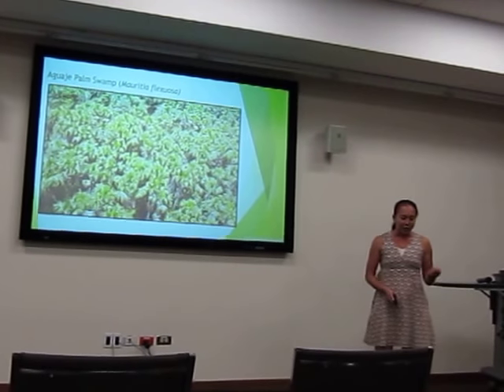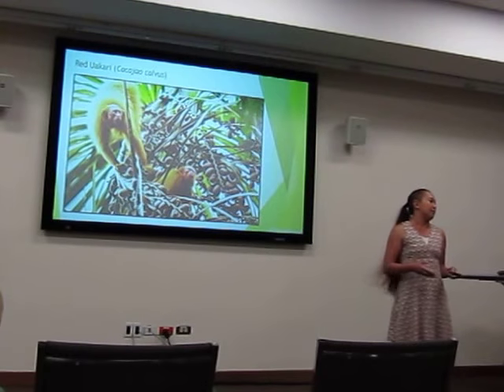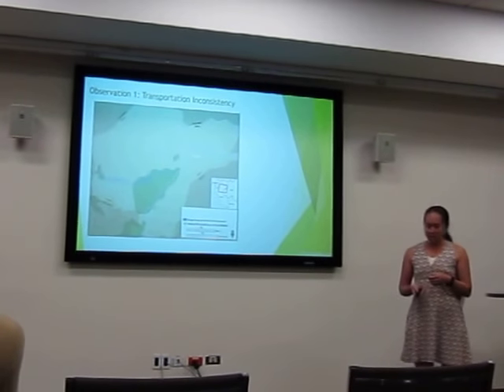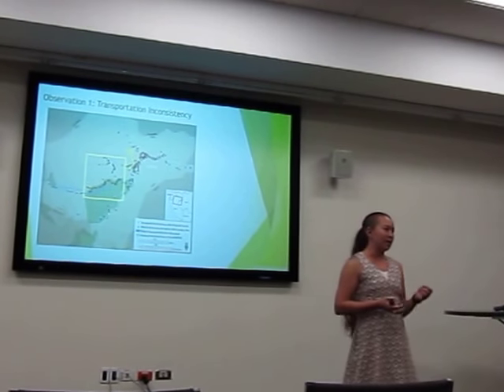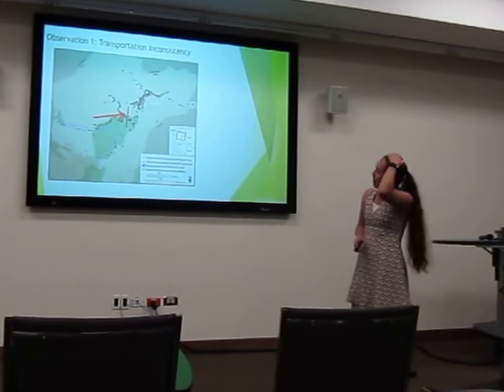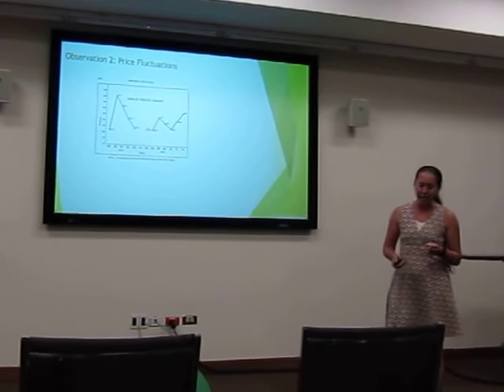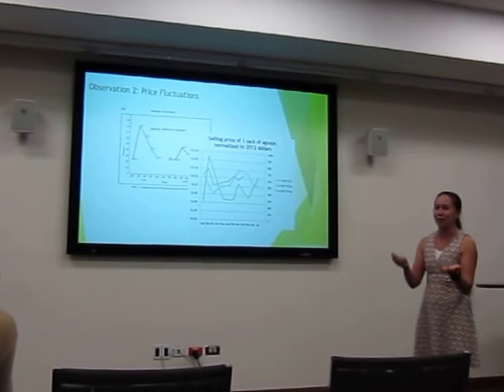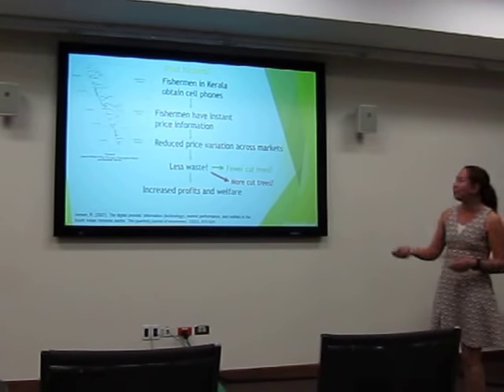Communication and the market dynamics of Mauritia flexuosa harvest in the Peruvian Amazon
Technological advances can change the dynamics of socio-environmental systems. One such system experiencing
significant changes is the harvest and market of Mauritia flexuosa fruit. M. flexuosa is a long-lived, dioecious palm that forms expansive stands covering ~10% of the Peruvian Amazon. The palm provides habitat and food for wildlife and income for rural communities. There are widespread ecological concerns related to
 harvest as cutting female trees is common, resulting in male-dominated stands. M. flexuosa is the target of several conservation initiatives, and understanding the complex market interactions are important for designing effective management.
Research conducted from 2012–15 highlights significant losses due to market inefficiency and the need to address market access, flow, and fluctuations. The region traditionally has few roads or infrastructure development connecting communities and cities. Communication across the market chain for many forest products is slow or nonexistent, which can exacerbate market failures and inefficiencies. However, two phone companies began
constructing cell phone towers in 2017, with recent activation. This presentation (a) reviews the influence of communication infrastructure on natural resource markets, (b) presents hypotheses on how the M. flexuosa market will react to the transition to consistent communication networks, (c) and describes replication of the original market surveys for pre/post-analysis.

Oral Presentation on 26 July 2018 at Latin America and Caribbean Congress for Conservation Biology (LACCCB 2018) in Trinidad and Tobago.